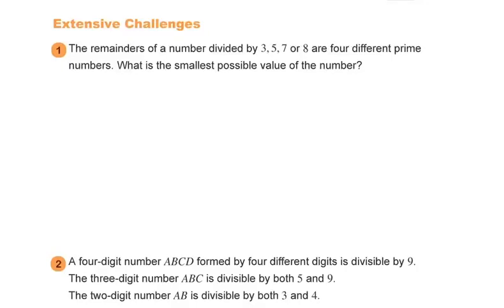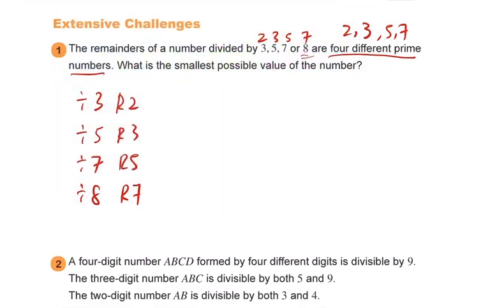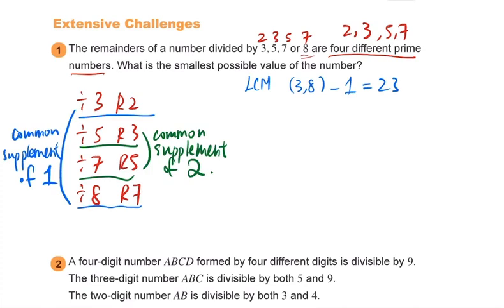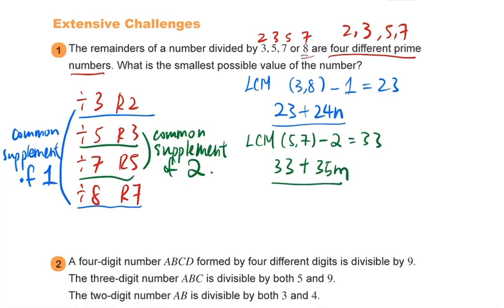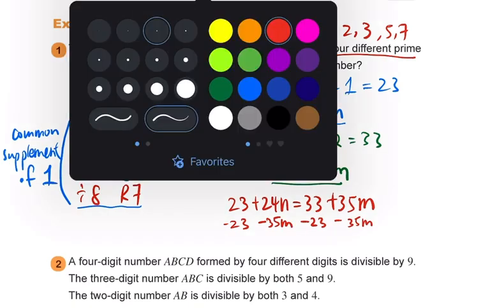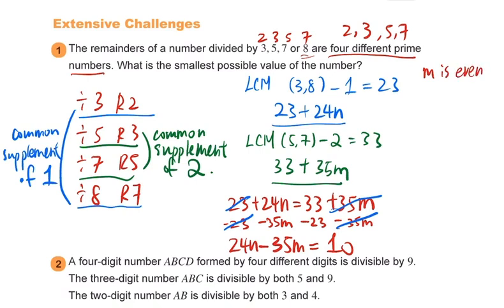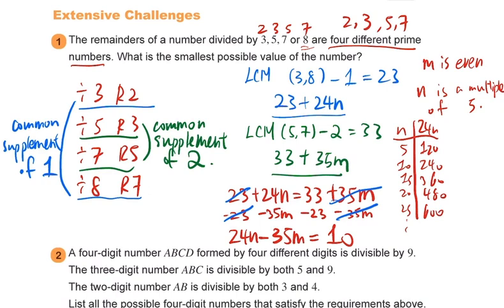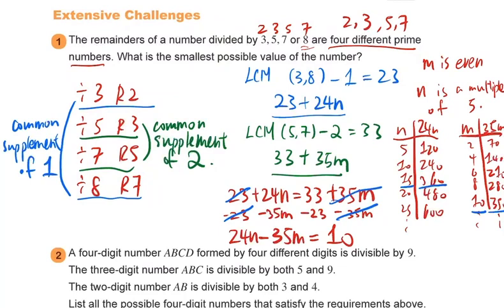Extensive Challenges 1